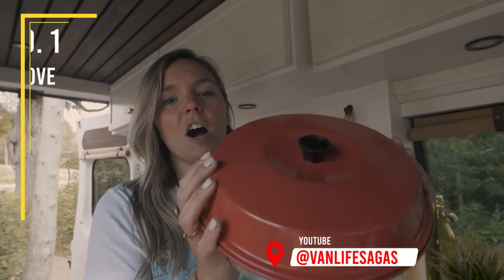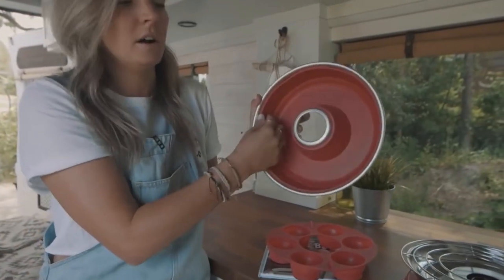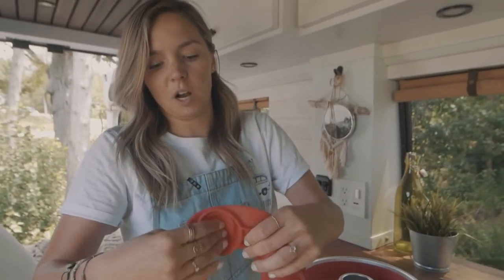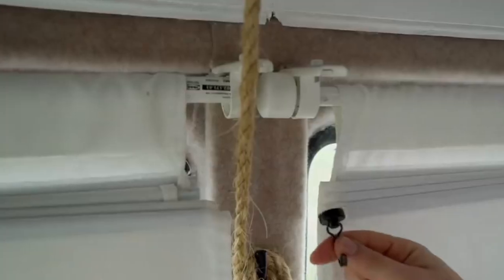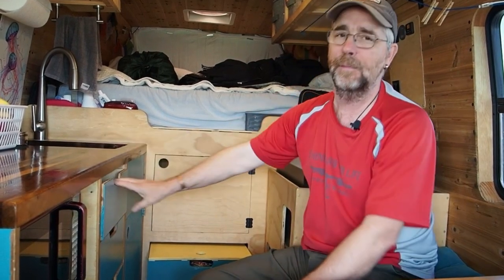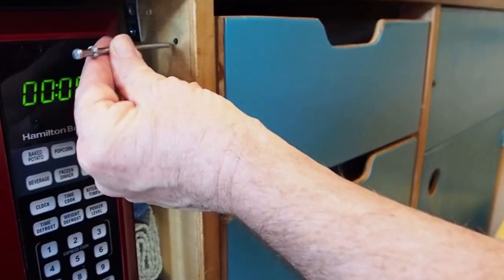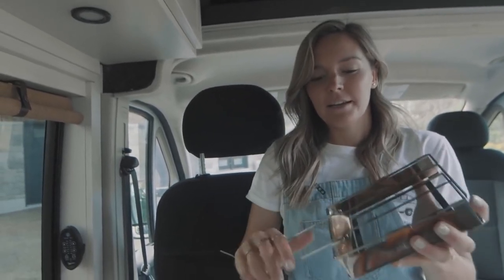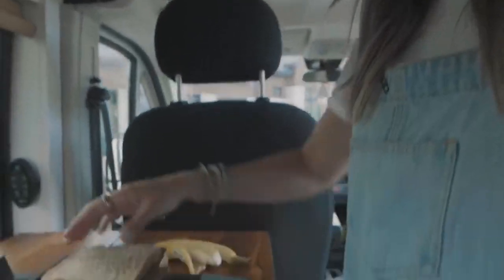4 Vanlife Hacks to Enhance Your Travel Experience - Vanlife Hacks Ep 2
we bring you four incredible vanlife hacks that are guaranteed to take your travel experience to new heights. Whether you're a seasoned vanlifer or just starting out, these expert tips will revolutionize the way you live and travel in your van.

We understand the challenges that come with vanlife, such as limited space and the need for practicality. That's why we've carefully curated these four hacks to optimize your travel experience and ensure maximum comfort on the road. From clever storage solutions to innovative organization techniques, we've got you covered.

0:00 Intro
0:05 1st Omnia Stove
1:32 2nd Magnetic Hooks
1:51 3rd Drawer Stops
2:59 4th Stainless Toaster